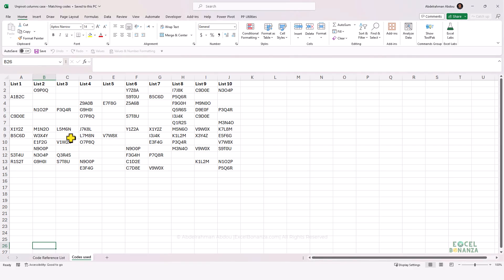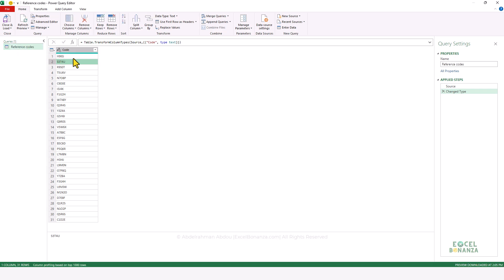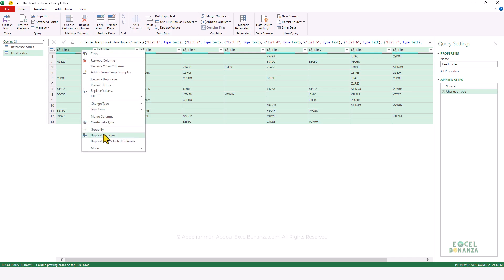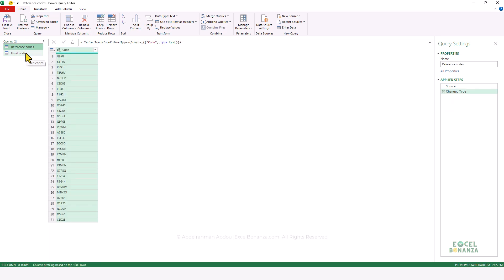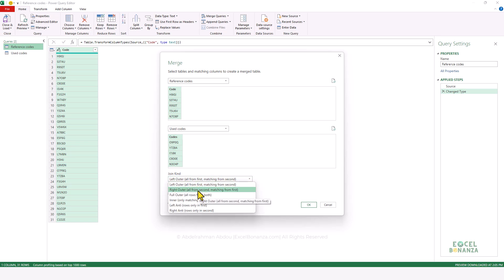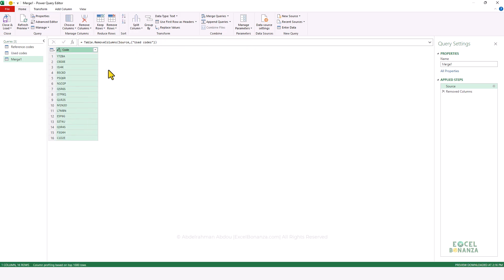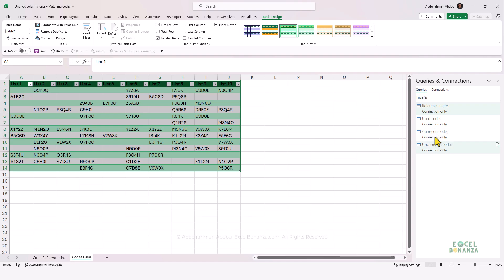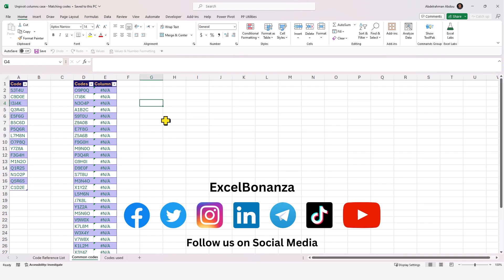Lookup value in multiple columns in Excel using Power Query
In this video, we show how to perform a lookup in multiple columns in excel using Power Query, where we use the unpivot columns transformation and merging to help us reach our goal.